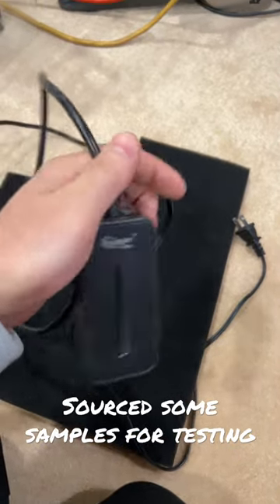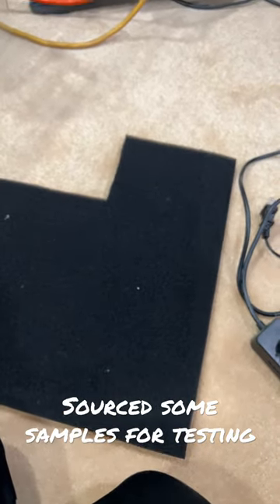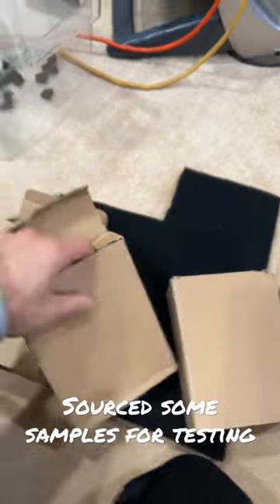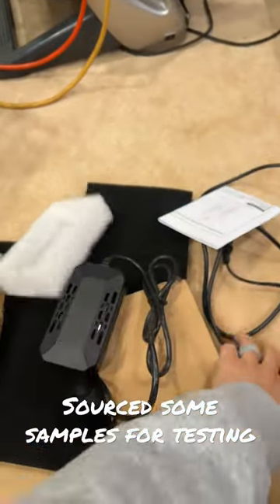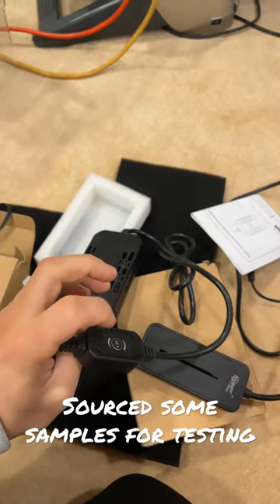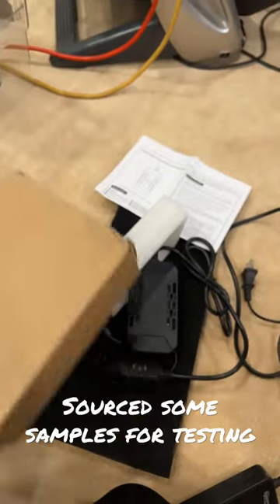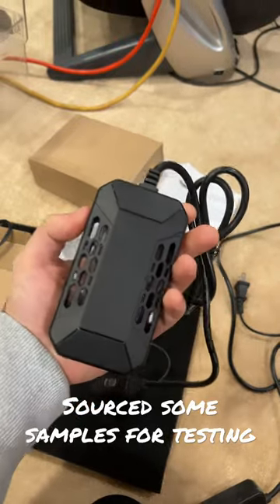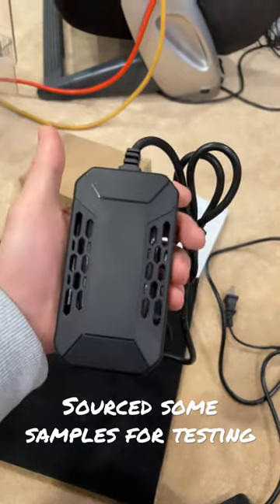Hard to find a reliable heater that looks good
So here’s the beginning of the journey which may never finish. Testing trials. Goal milestones 6 mos, 9 mos, 12mos